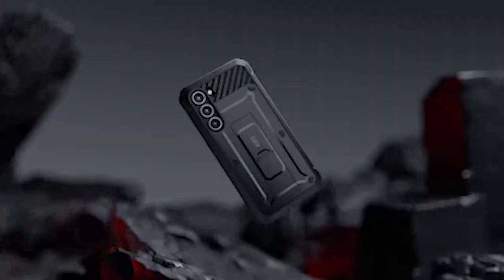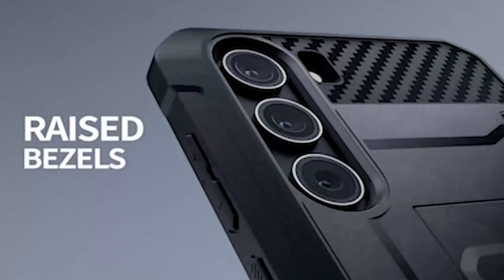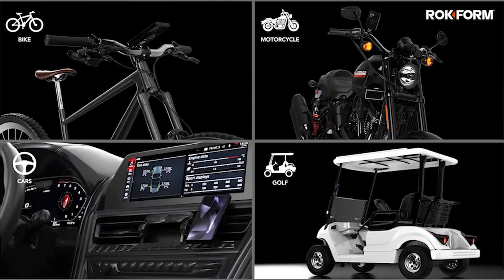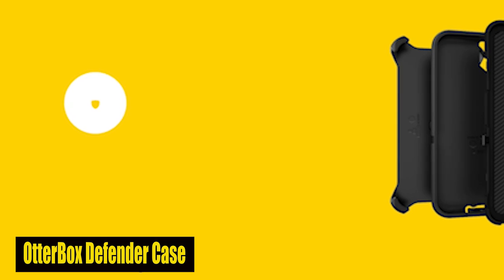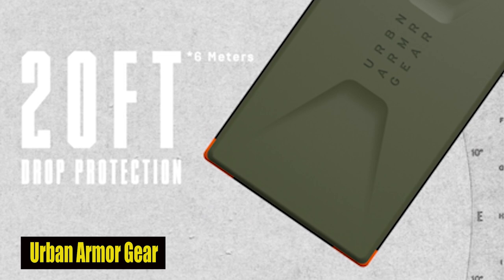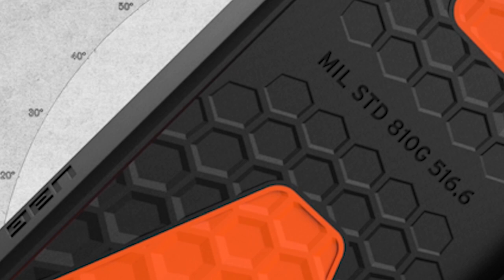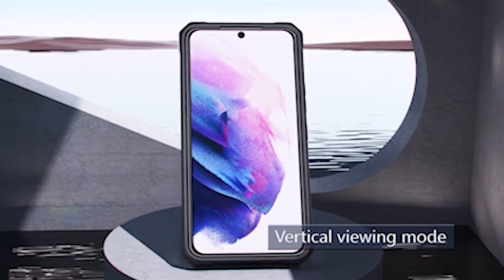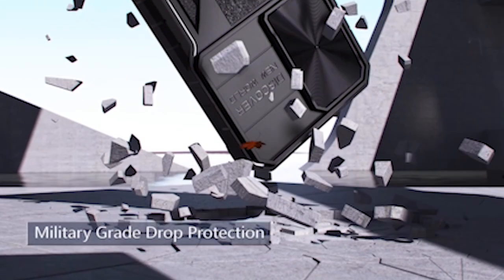5 Best Samsung Galaxy S24 Plus Rugged Cases!✅✅🔥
Welcome beautiful people, Let's talk about the 5 best samsung galaxy s24 plus rugged cases! I have made a list of the best samsung galaxy s24 plus rugged cases which will help you decide which one to choose.

Quick Links:✔
   introduction 0:00

I have prepared this video guide for the best samsung galaxy s24 plus rugged cases to give you the ins and outs to help you make the right choice. So let's get started.
Shield your Samsung Galaxy S24 Plus with the best rugged cases, designed to withstand life's toughest challenges. Built from military grade materials, these cases offer superior durability without sacrificing style. Reinforced corners and shock absorbent designs ensure your device remains protected from drops and impacts. Explore our selection to ensure your device stays safe and secure in any situation.
The case is worked to endure the afflictions of day to day use, offering military grade security with its multi facet TPU and polycarbonate materials. Whether you're inclined to unplanned drops or knocks, this case is intended to give extreme drop assurance, keeping your gadget completely safe consistently.
Including one, yet two front edges, this rough case exceeds everyone's expectations to shield your gadget from unforeseen effects. The underlying screen defender adds an additional layer of safeguard against scratches and breaks, guaranteeing that your S24 plus stays in perfect condition.

AllCasesHere is a participant in the Amazon Services LLC and other affiliate Associates Program, an affiliate advertising program designed to provide a means for sites to earn advertising fees by advertising and linking to Amazon and other platforms. As an Associate, I earn from qualifying purchases.